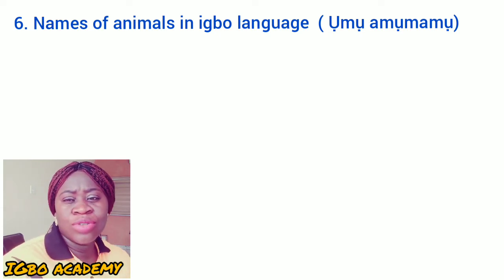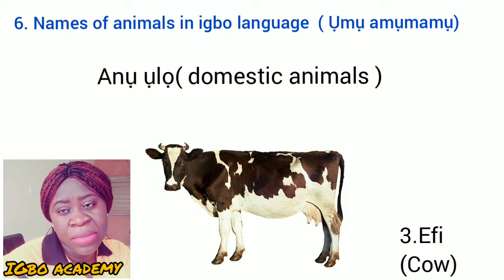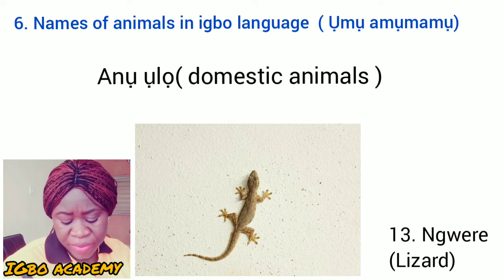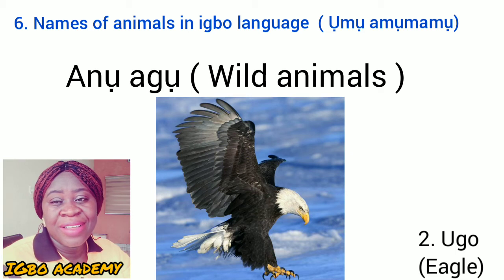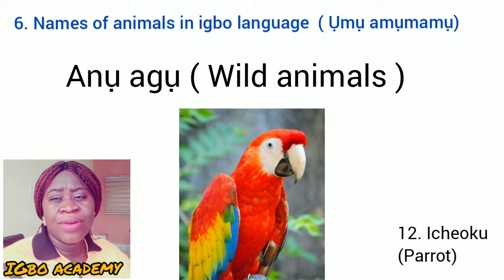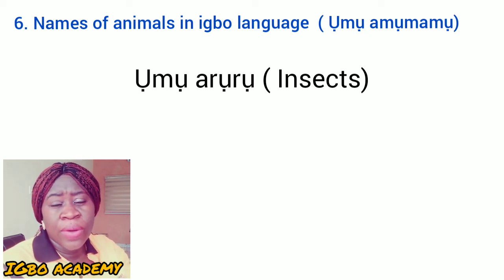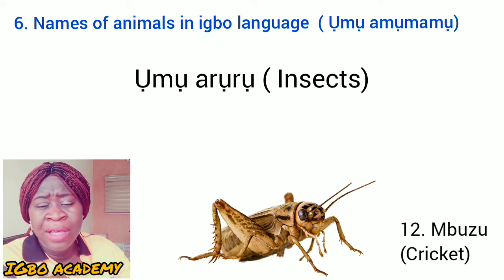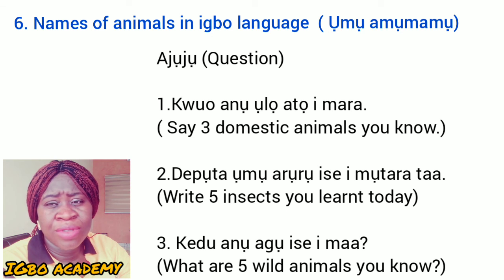Names of animals in igbo language (Ụmụ anụmamụ)|| Episode 6